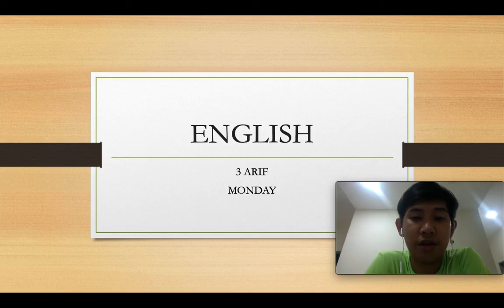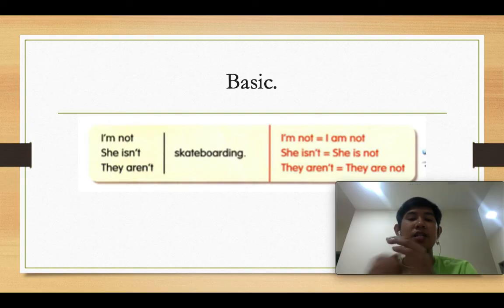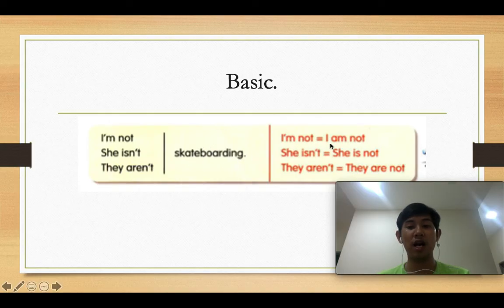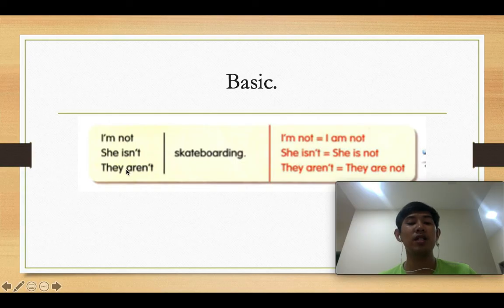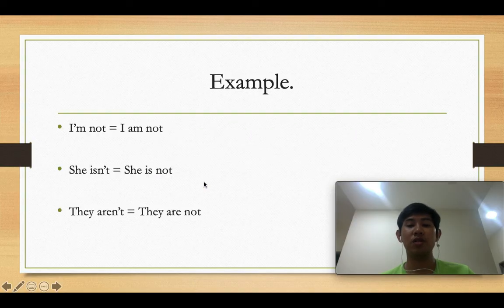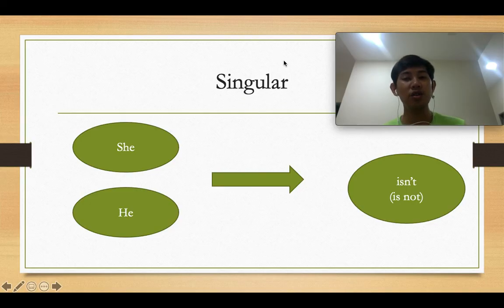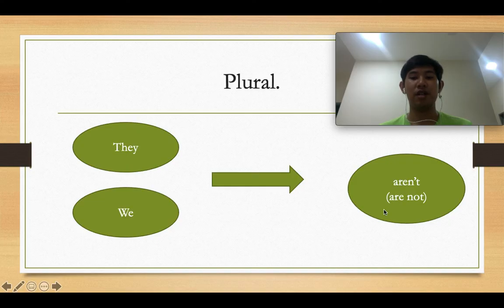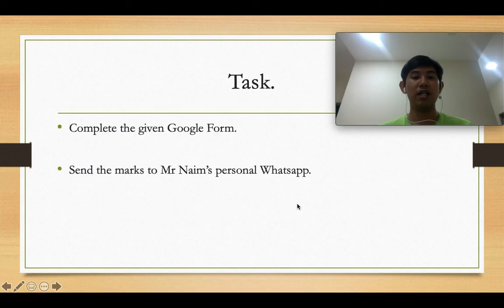ENGLISH YEAR 3 (ISN'T/ AREN'T - TEXTBOOK PAGE 29)